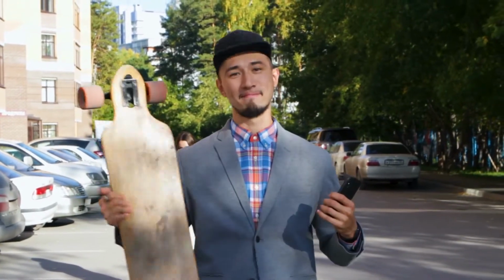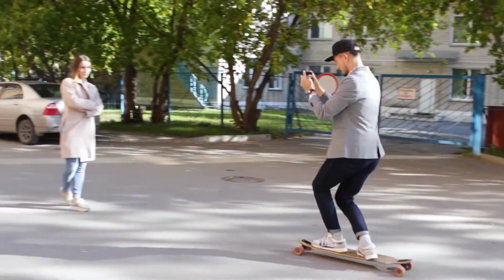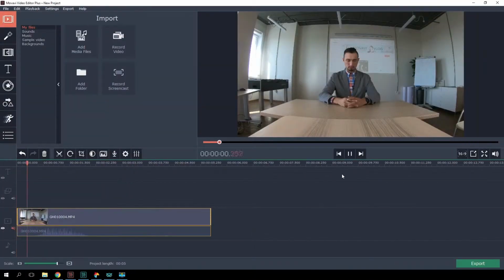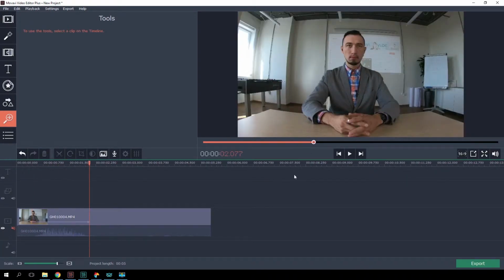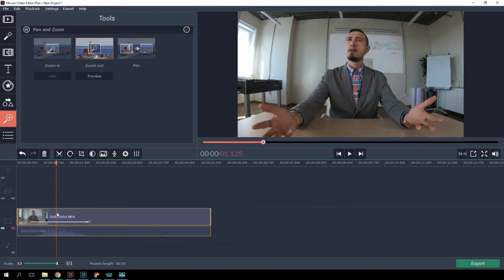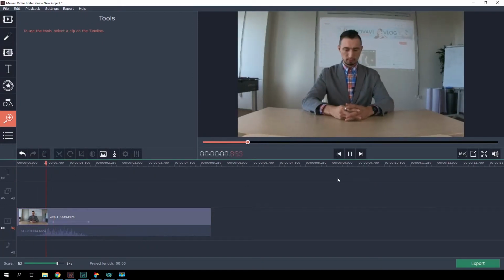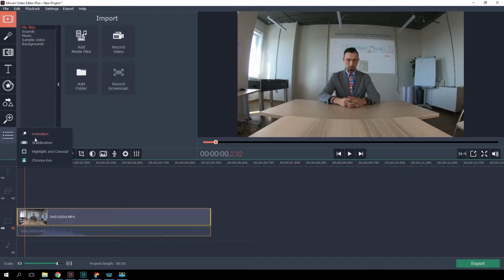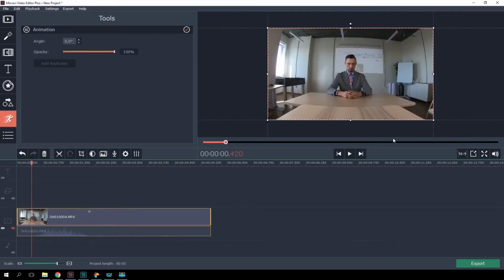REVIEW video editor - How to edit video Creating the “Vertigo” effect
Movavicom offers a wide variety of multimedia programs that help you have fun with your videos, music, and photos on any platform and any device. We develop easy-to-use and powerful software that inspires people to edit, enhance, and share their content.
Since its establishment in 2004, Movavicom has grown from a startup run by a small group of enthusiasts to an international business with over 300 employees. Our ever-expanding range of products is sold in more than 150 countries.

We hope this REVIEW channel is useful for you